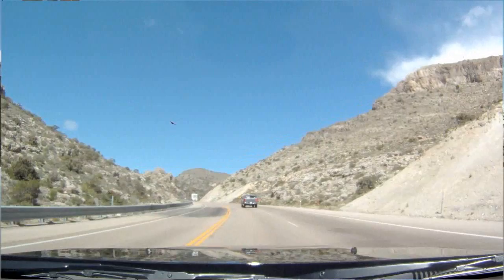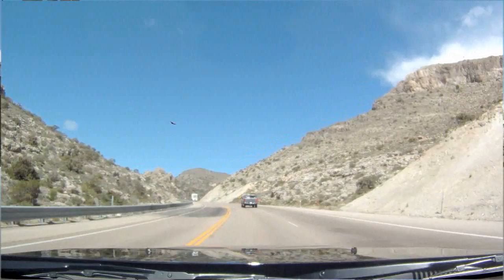Why I Love My Cummins: Real Cummins Turbo Diesel Customers Talk (Part 7 of 8)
Larry, from Frederick, Maryland, is a proud Cummins-powered Ram truck owner who attended Turbo Diesel Register's 2010 May Madness Rally. Larry stopped to tell us why he loves his Cummins Turbo Diesel.

For more information on Cummins, visit us online at cumminsengines.com. Subscribe to the CumminsEngines YouTube channel or follow CumminsEngines on Twitter to be notified when the next video in this series is released.